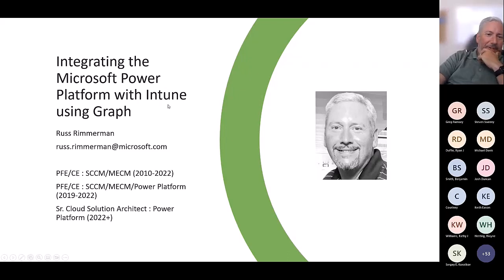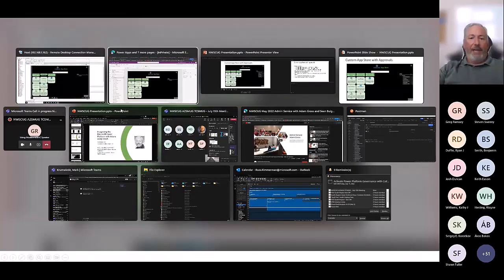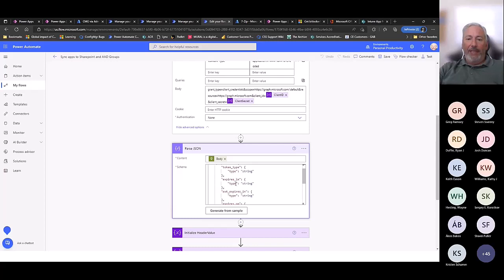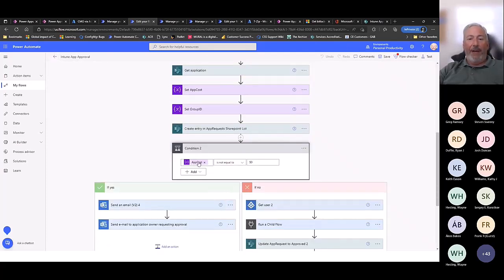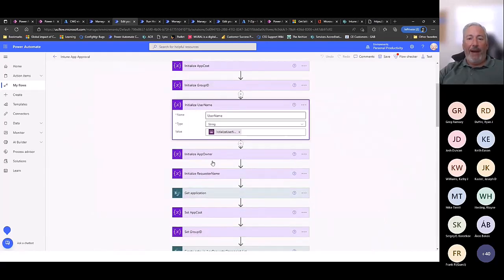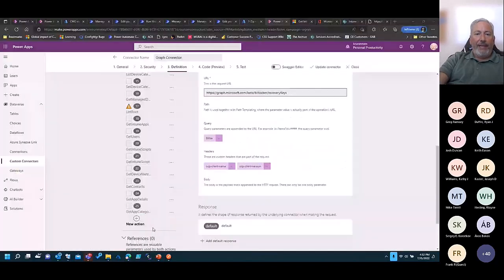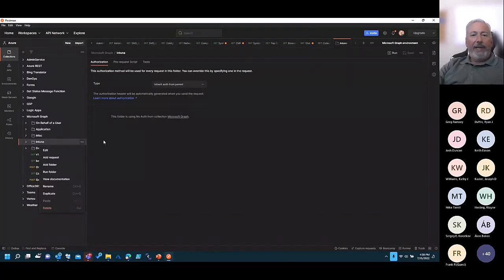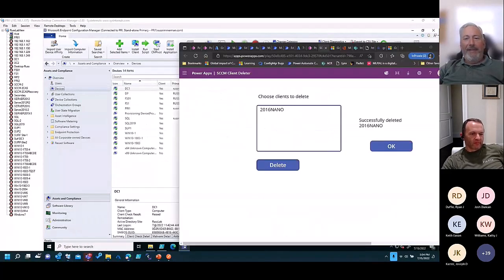NWSCUG July 22 - Microsoft Power Platform with Intune using the Graph API - Russ Rimmerman